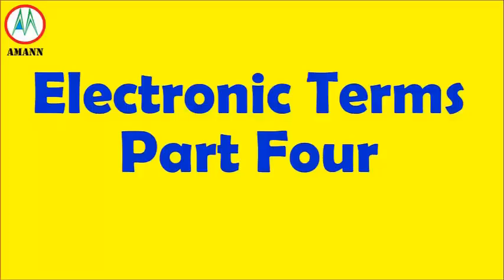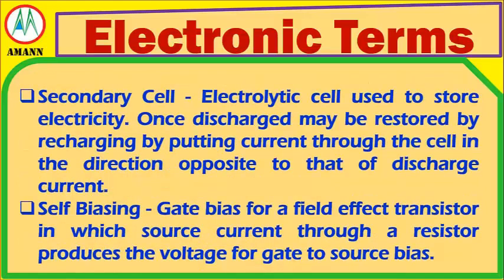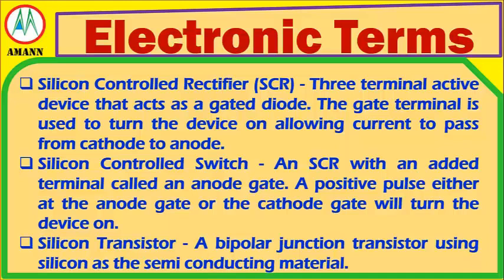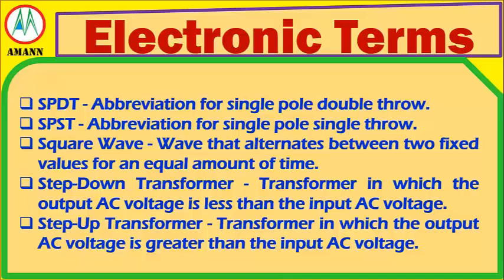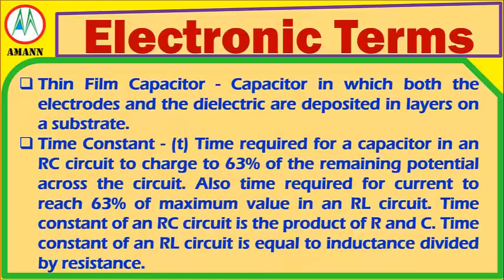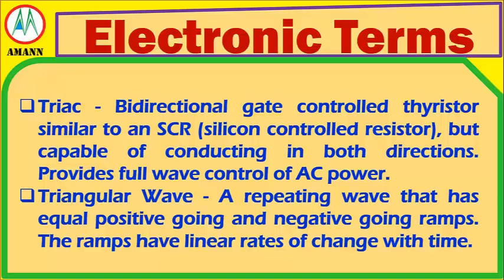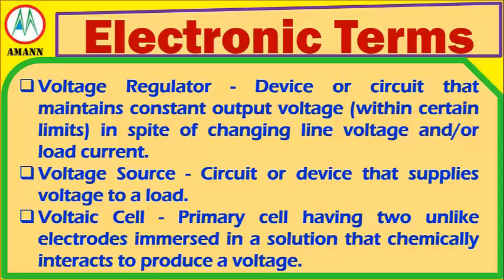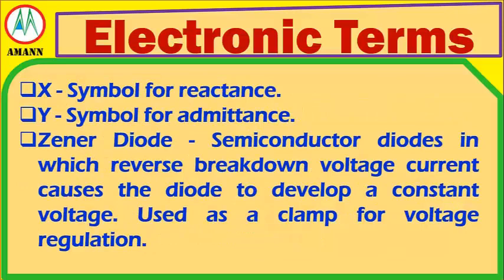Electronic Terms Part Four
Provides meaning of the different term in electronics.